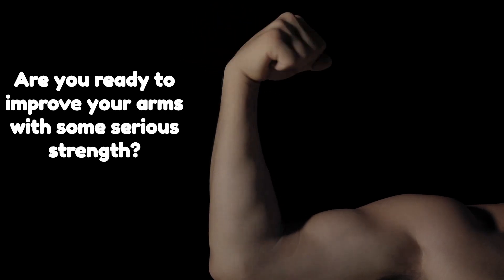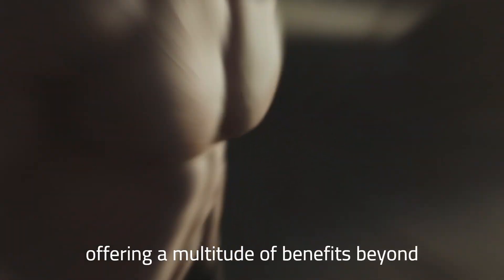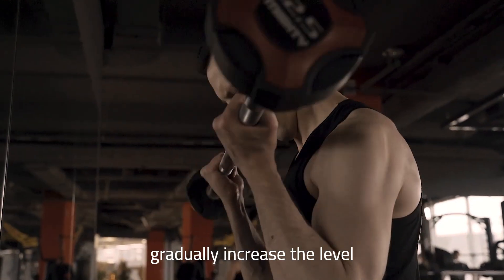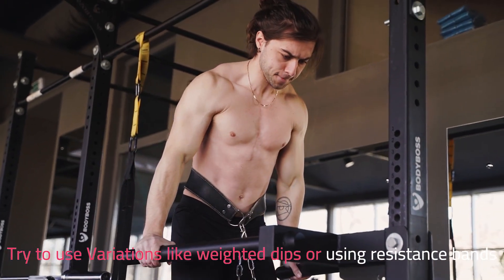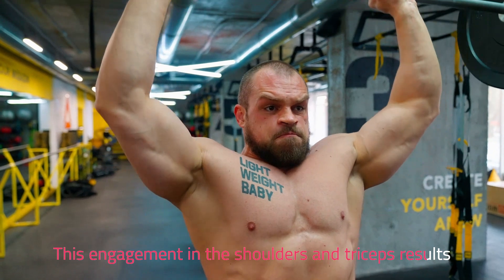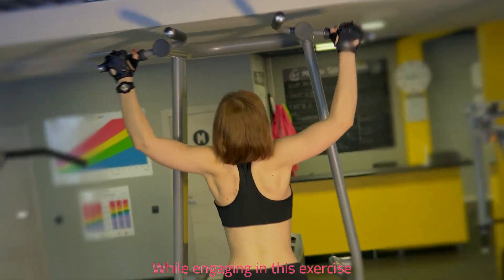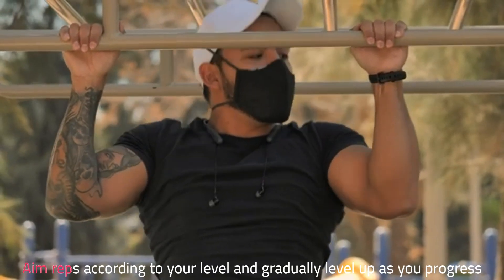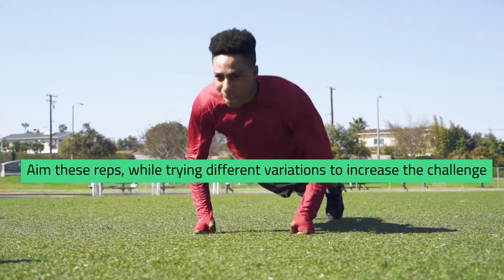5 effective Exercises unleashing strong defined arms 💪strongarms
5 effective Exercises unleashing arm Strength & definition

In this video, I will tell about 5 exercises that will strengthen your arms

1-Bicep curls

Versatile exercise primarily targeting the biceps. By using dumbbells or barbells, they help build bicep muscle strength and definition. This exercise enhances overall arm strength and supports everyday activities involving lifting or pulling. Bicep curls can be customized with different equipment and grips, allowing for varied muscle engagement. They isolate the biceps, aiding in muscle growth and support for other exercises involving pulling motions. However, it's crucial to maintain a balanced workout routine for overall fitness and injury prevention.

2-Tricep dips

Tricep dips are a versatile bodyweight exercise primarily targeting the triceps but also engaging the chest and shoulders. They're accessible, effective for building upper body strength, and can be adjusted in difficulty. By utilizing your body weight as resistance, tricep dips aid in strengthening multiple muscles, promoting functional fitness. However, maintaining proper form is crucial to prevent injury, and balancing them with exercises for other muscle groups ensures a well-rounded workout routine.

3-Overhead press

The overhead press is a great exercise primarily targeting shoulder strength and upper body development. By engaging the deltoids, triceps, and upper back muscles, it promotes functional movement and overall upper body strength. Its adaptability with different equipment allows for varied workouts, and its emphasis on core stabilization adds to its effectiveness. Safely performed with proper form, this exercise contributes to balanced muscle development and may enhance bone health in the upper body. Incorporating the overhead press into a workout routine can significantly strengthen shoulders and arms while supporting overall upper body fitness.

4-Chin-ups/pull-ups

Chin-ups and pull-ups are bodyweight exercises that excel at building upper body strength. Chin-ups emphasize the biceps with an underhand grip, while pull-ups target the back and shoulders with an overhand grip. Both exercises engage multiple muscle groups, fostering functional strength and endurance. With their versatility in grip variations and difficulty levels, they offer scalability for different fitness levels. Their minimal equipment requirement makes them accessible for workouts anywhere. Consistency and proper form are key to maximizing their benefits, aiding in overall upper body strength and muscle development.

5-Push-ups

Push-ups are versatile, equipment-free exercises targeting the chest, shoulders, and triceps while engaging the core. With various variations accommodating different fitness levels, they promote functional strength, improve posture, and can be done anywhere. As compound movements, they efficiently engage multiple muscle groups, contributing to overall upper body strength and fitness.

Note: Your safety is paramount. If you encounter any discomfort, pain, or unusual symptoms while engaging in these exercises, I strongly advise stopping immediately and seek guidance from a healthcare professional before continuing. They can provide personalized guidance and ensure that the exercises are safe and suitable for your individual needs.